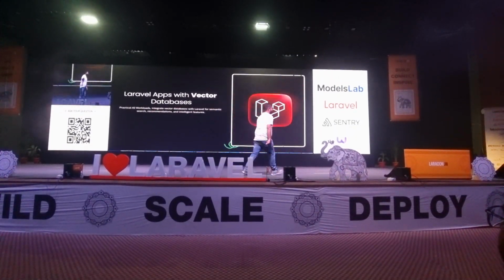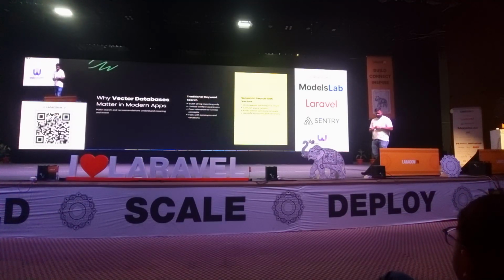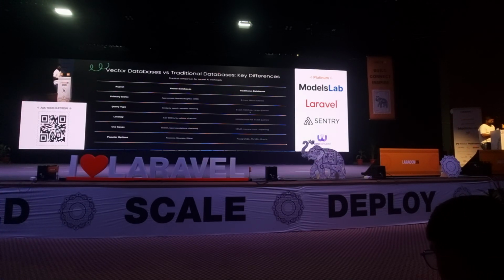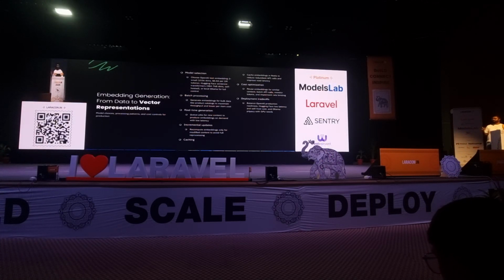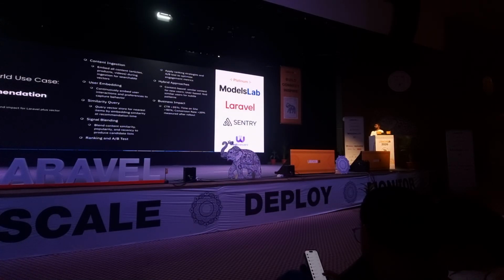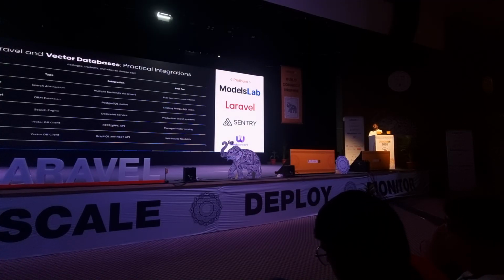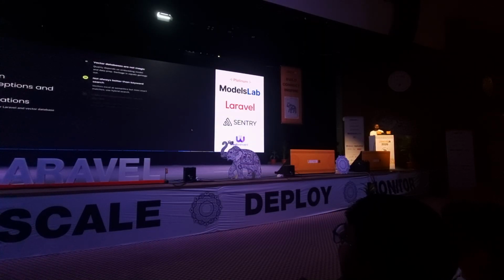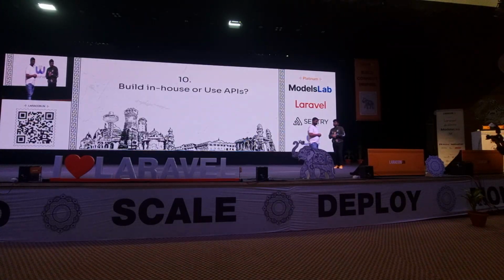Speaking at Laracon India 2026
Do comment and Share within your network.